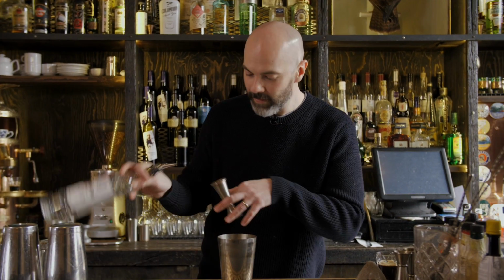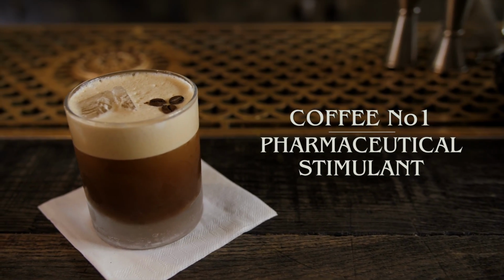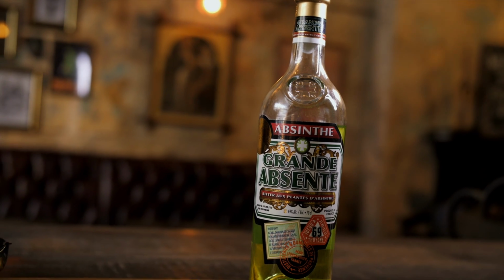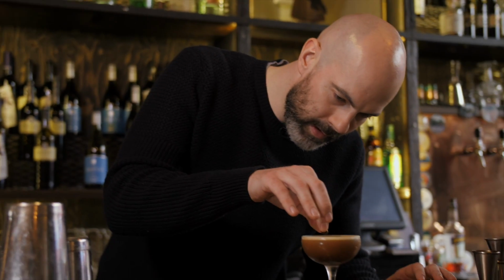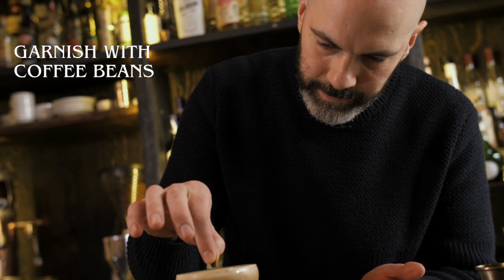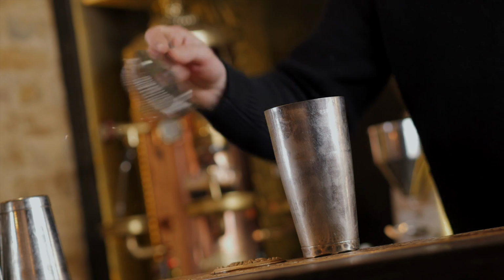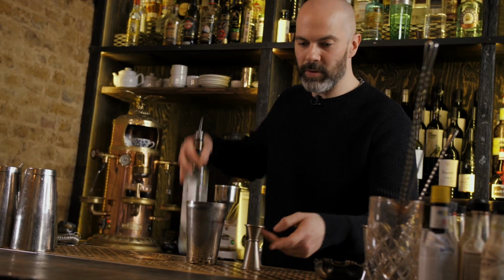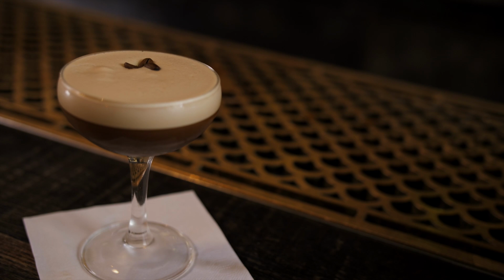Coffee Cocktails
Five Amazing Coffee Cocktails for you to try!

Featuring...

- Pharmaceutical Stimulant
- Bonaparte Cocktail
- Flying Frenchman
- Insomniac
- Coffee Cocktail
and...

COFFEE MACHINE WE LIKE (US)
COFFEE MACHINE WE LIKE (UK)

INGREDIENTS (UK ONLY SORRY!)
COFFEE BEANS
SODA WATER
MANDARINE NAPOLEON
PATRON XO CAFE
RUBY PORT (ALTERNATIVE)
FAIR CAFE

RECOMMENDED READING
CRAFT OF THE COCKTAIL:

STARTER COCKTAIL SET WE LIKE

AFFORDABLE GLASSWARE:
COUPE GLASSES